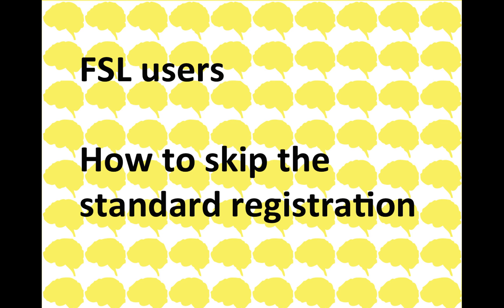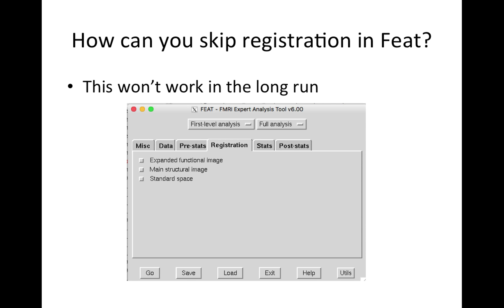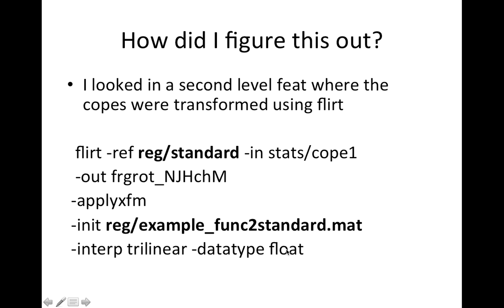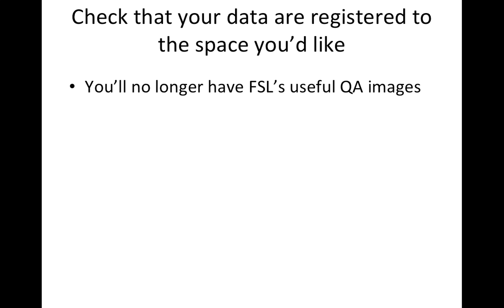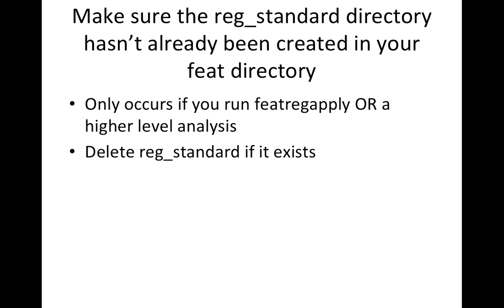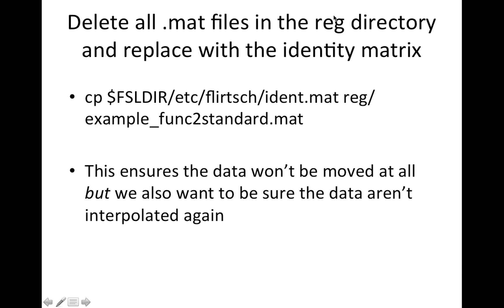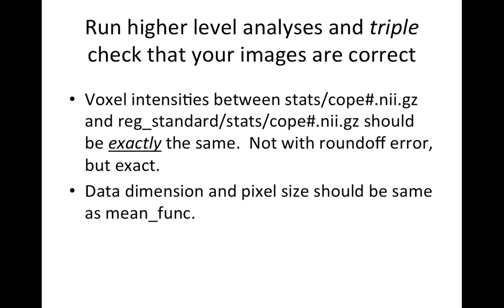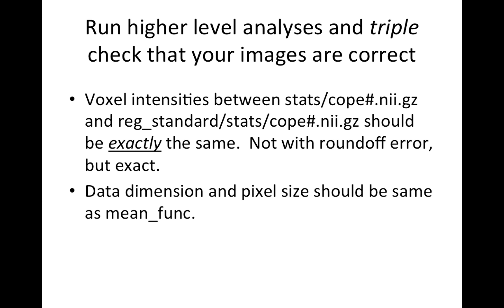How to use FEAT while skipping registration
Trying to use FEAT, but you want to use a different image registration algorithm (say ANTs)?  This video is for you!  Simply skipping registration won't allow higher level analyses to run, so this is a quick workaround.

or
or
All three!